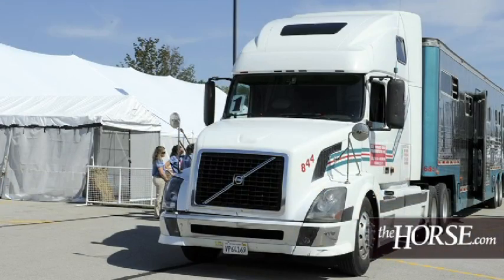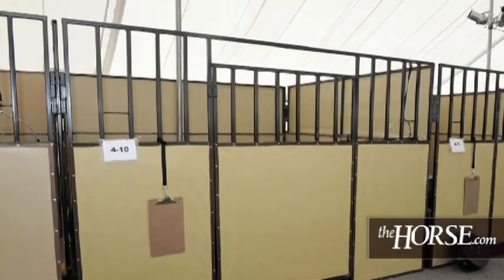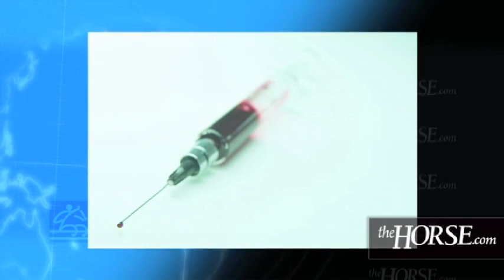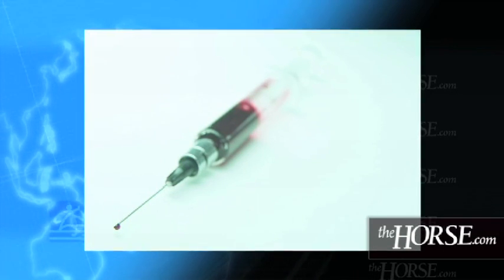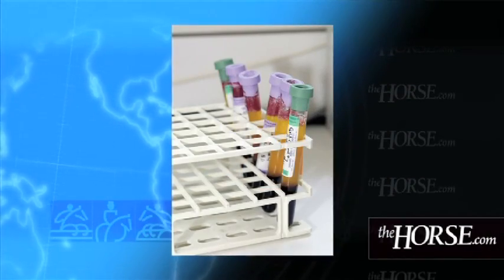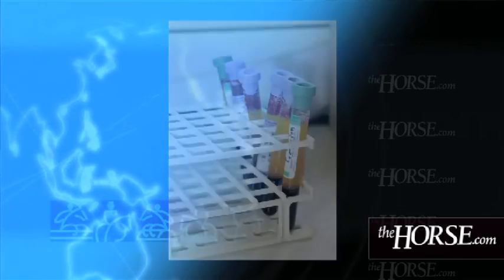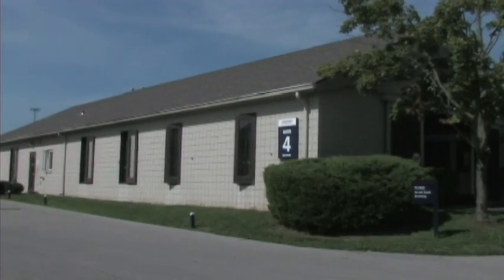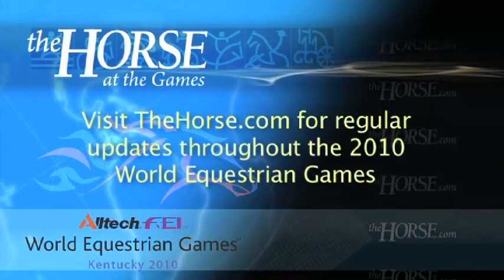Quarantine and the World Equestrian Games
Learn how the United States is safeguarding its horse population against foreign diseases with quarantine protocols for World Equestrian Games equine athletes.